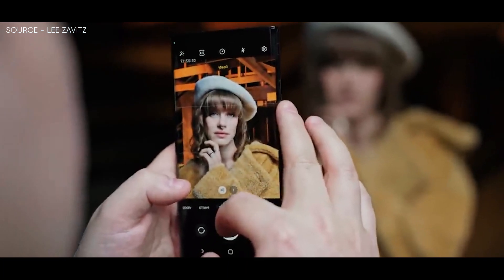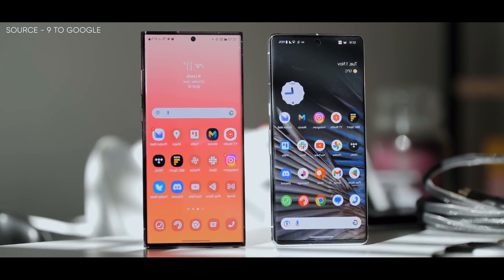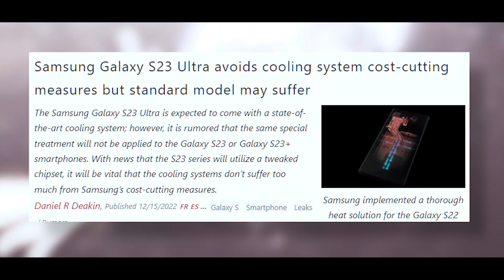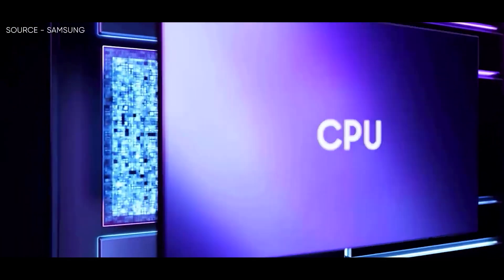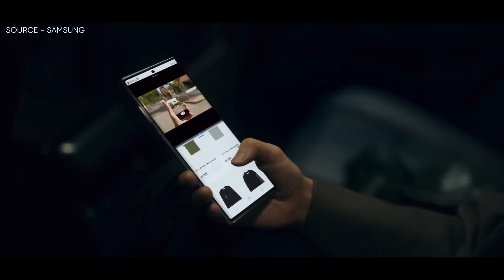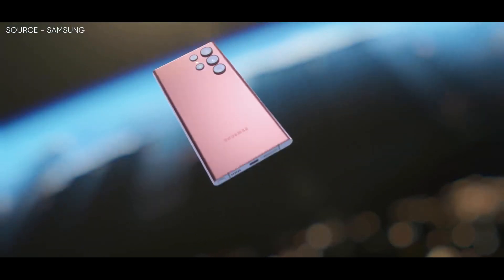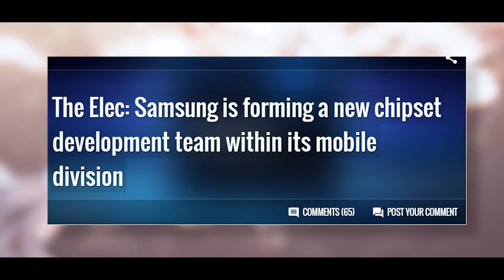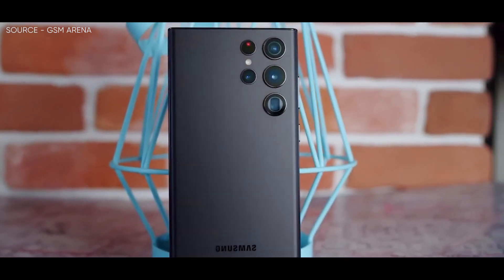Samsung Galaxy S23 Ultra – Belt Tightening!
People who are considering buying the regular Galaxy S23 model may find it unsettling to read apparent specifics about the cooling systems employed throughout the upcoming Samsung Galaxy S23 series. According to @OreXda, the Galaxy S23 Ultra will reportedly contain a cold vapor chamber as part of its cooling system, whereas the S23 Plus will just use heat pipe-based cooling. The base Galaxy S23, however, is rumored to lack a dedicated cooling system and instead will rely on some flexible graphite sheets and strategically positioned components.